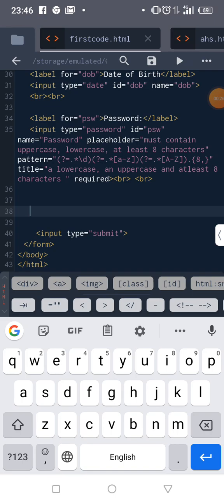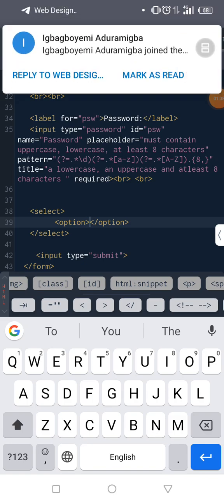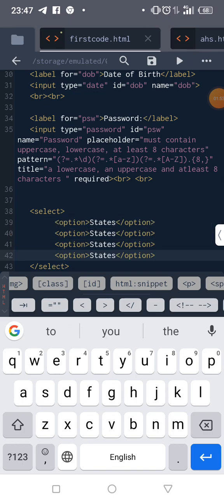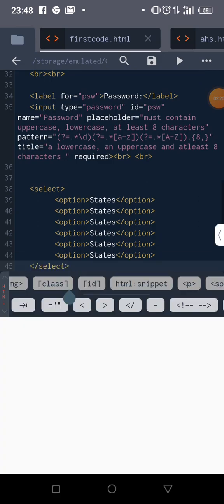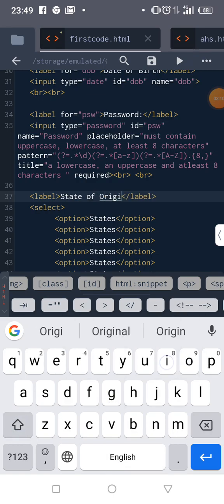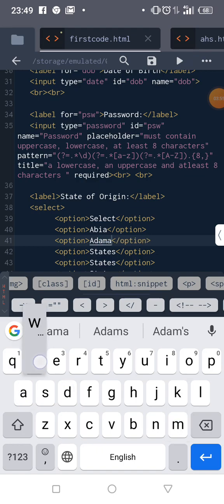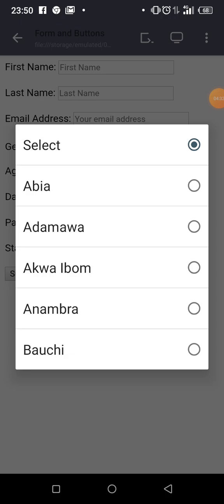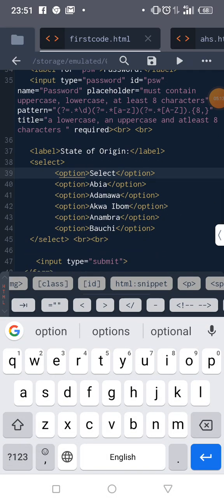Lesson 7 in HTML level 2: Drop down Button in HTML.